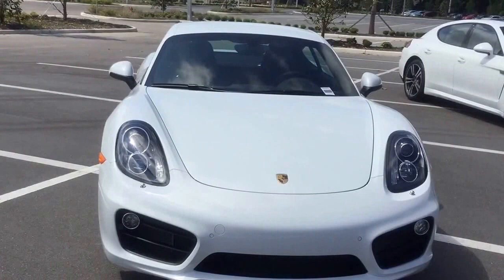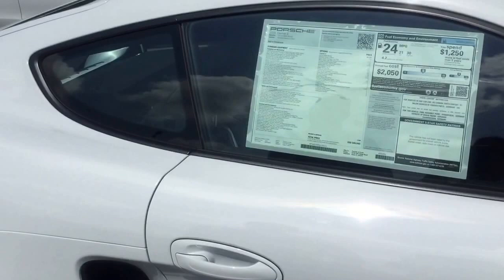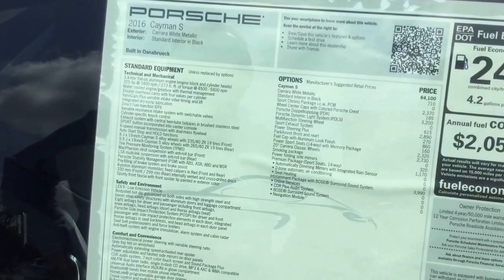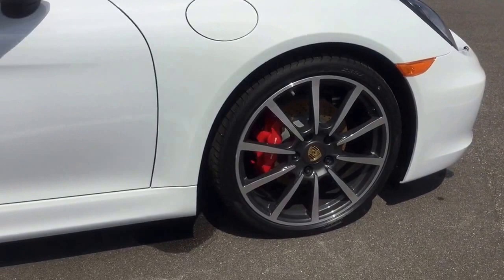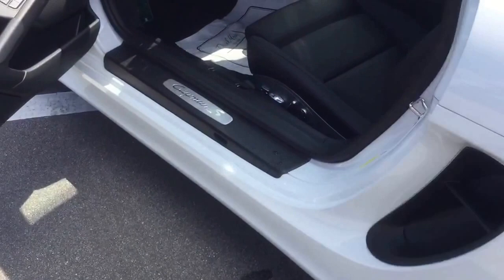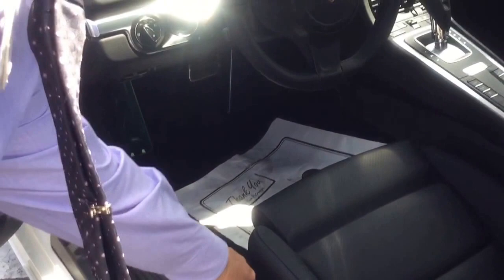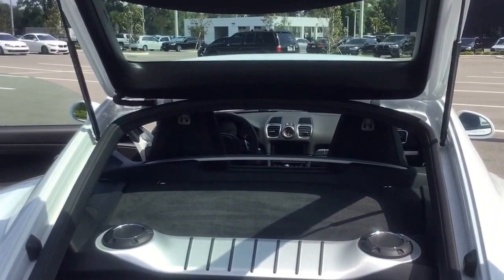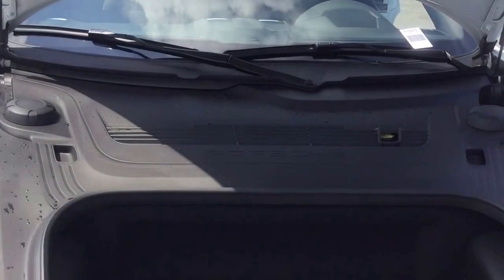Porsche Cayman Panamera 2 of 2